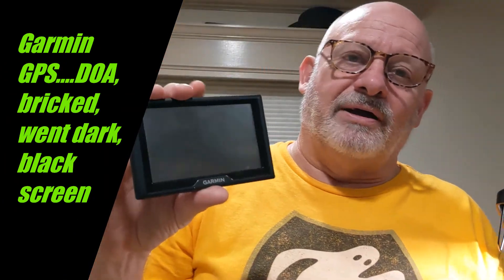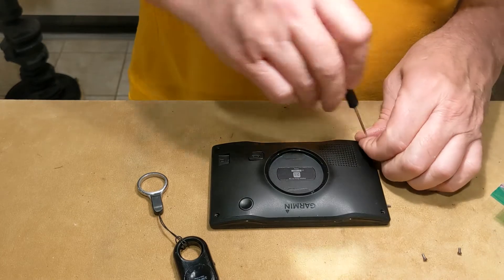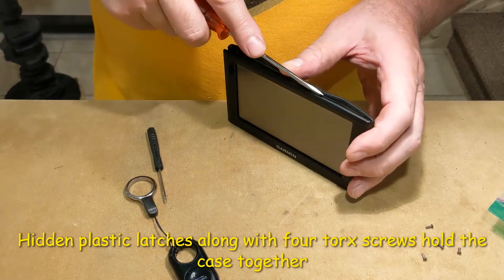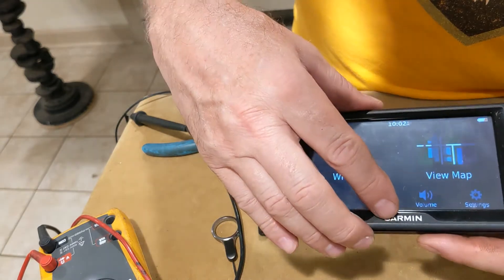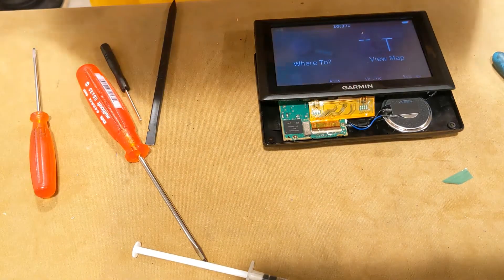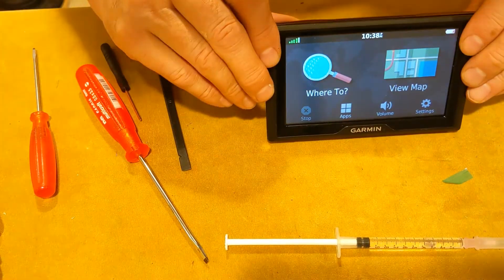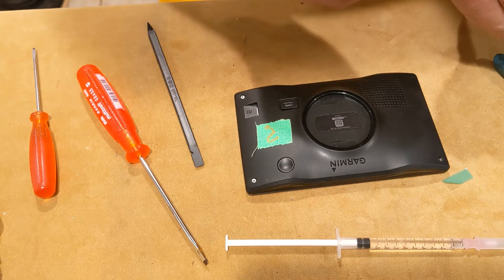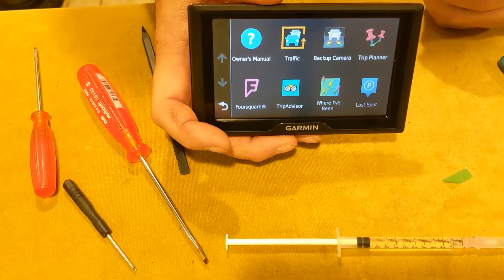Garmin GPS repair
Garmin GPS quit working and will not respond, Bricked, black screen no sounds, is DOA so I open it up and find the issue and make it functional